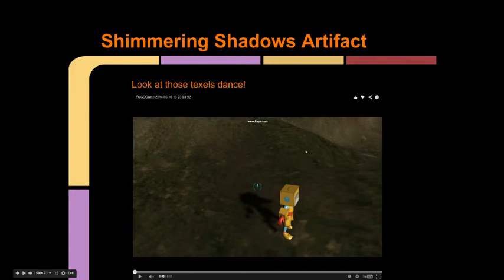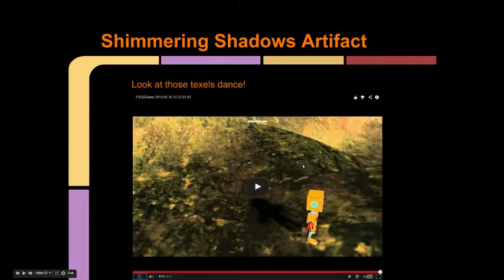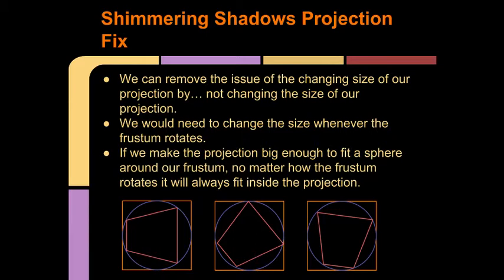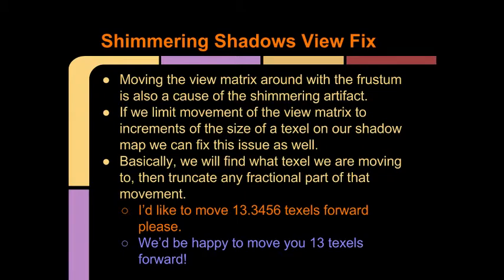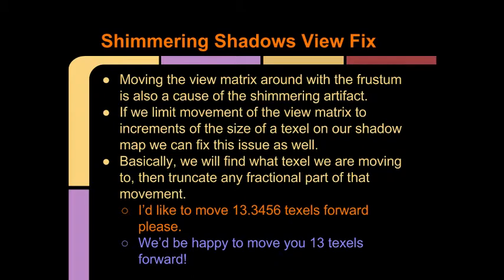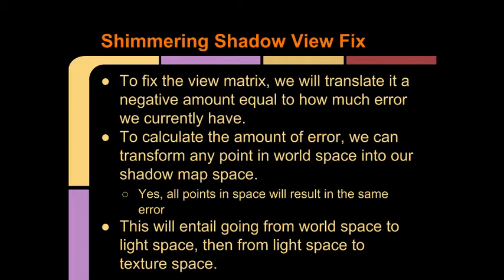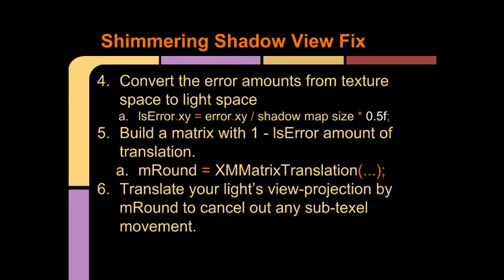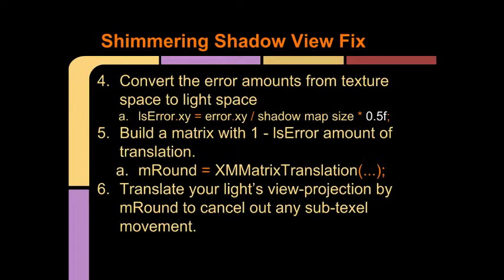ShadowMapping5 Shimmering Shadows Fix